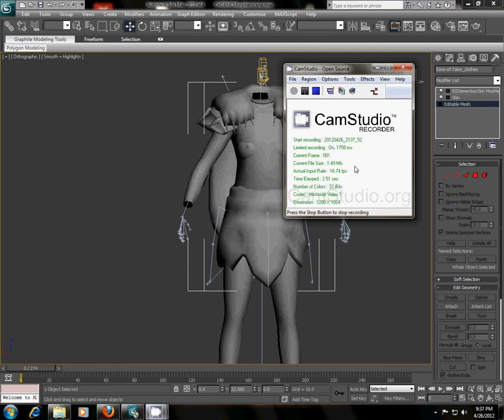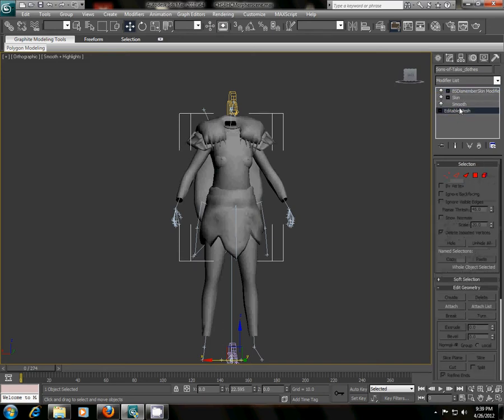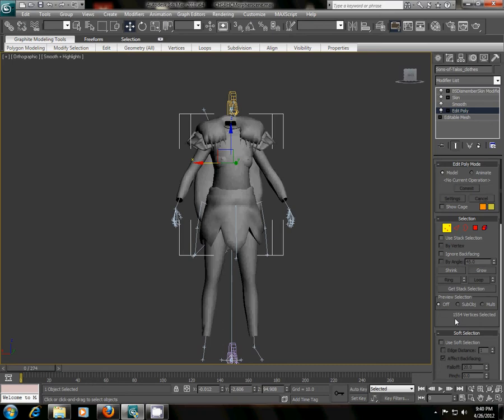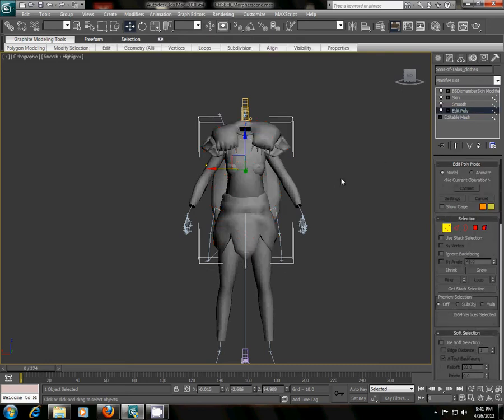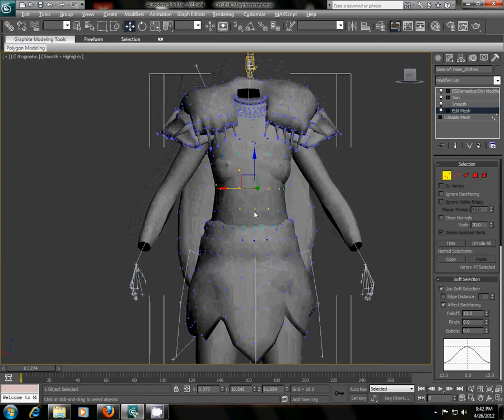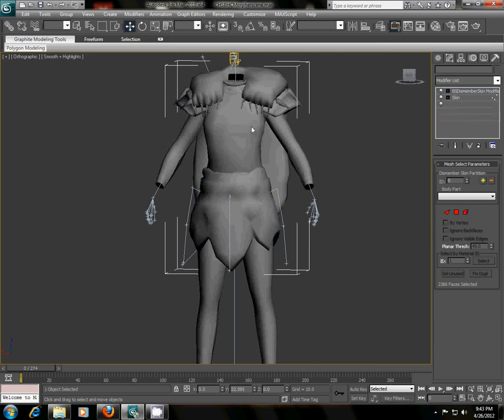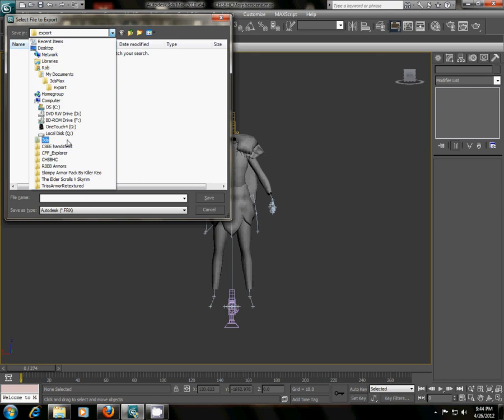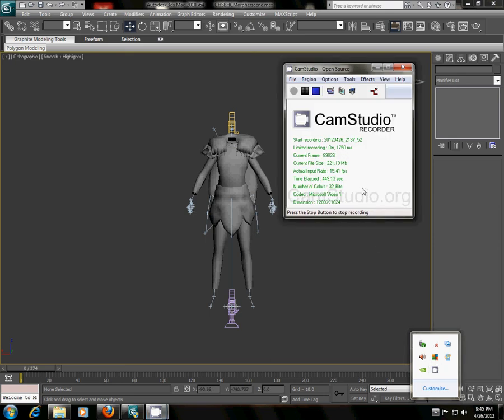Skyrim Armor Modding: The _0 file